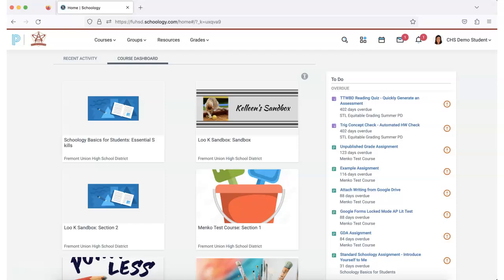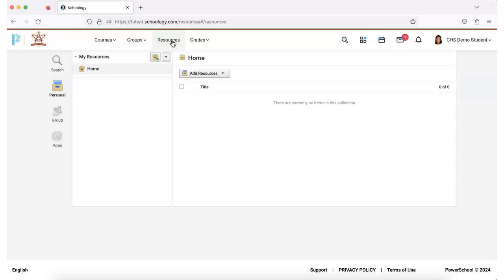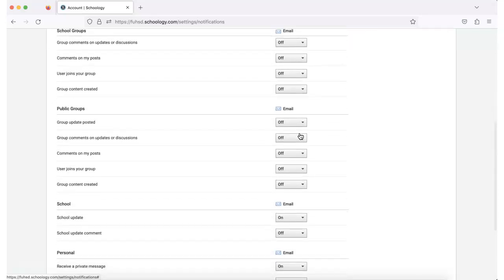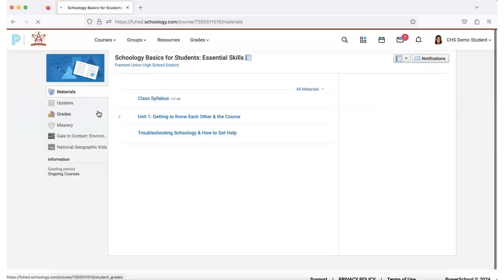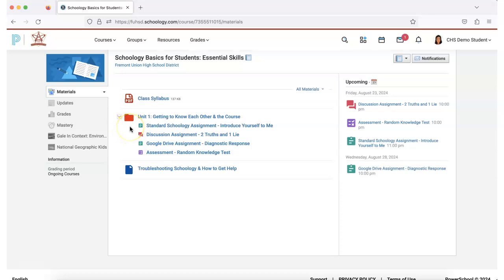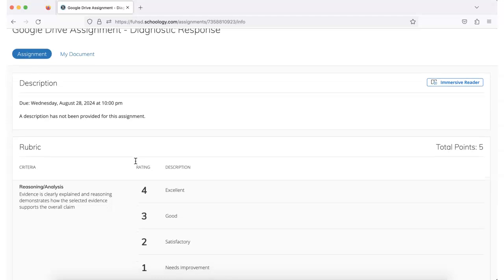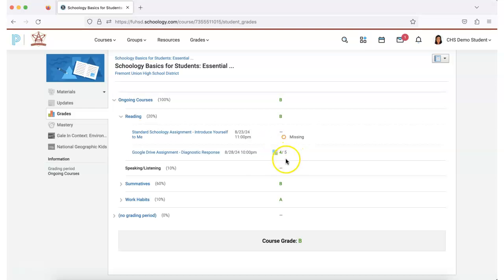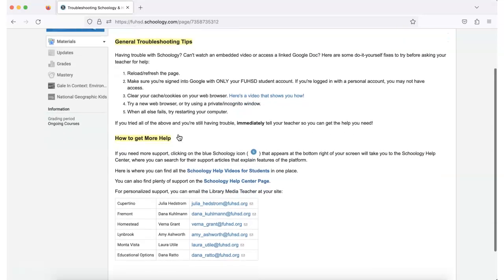Schoology Essentials for Students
00:27 - Course Dashboard (Reorganizing Course Tiles)
00:50 - Course Dashboard (To Do - Overdue, Upcoming, Recently Completed)
01:45 - Menu Bar Overview
03:25 - Profile & Adjusting Notification Settings
04:56 - Linking Google Drive to Schoology
06:07 - Navigating a Course
08:20 - Different Types of Materials (Standard Schoology Assignment)
09:24 - Different Types of Materials (Discussion Assignment)
09:49 - Different Types of Materials (Google Drive Assignment)
10:37 - Different Types of Materials (Schoology Assessment)
11:18 - Looking at your Grades in a Course
13:22 - Grades for all Courses at a Glance
13:38 - Troubleshooting & Asking for Help